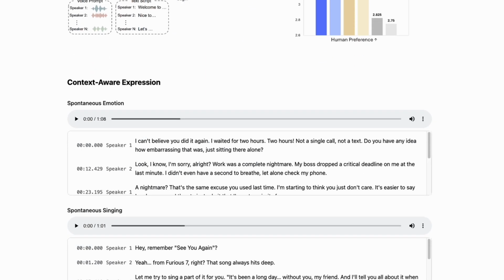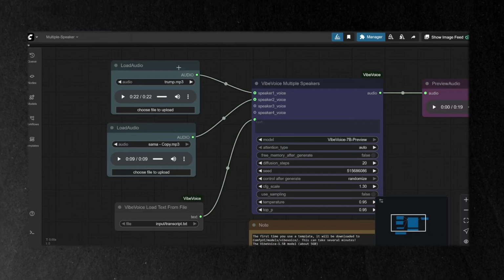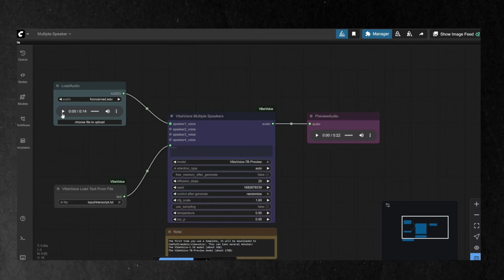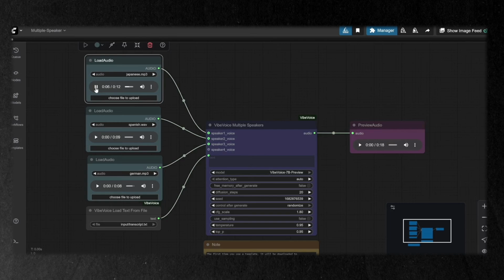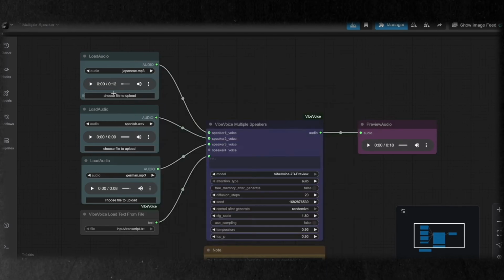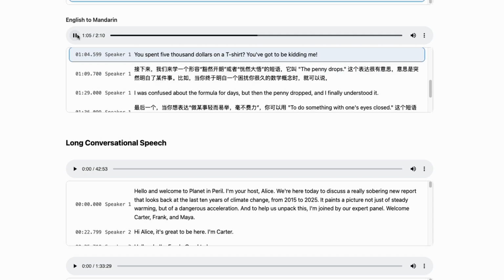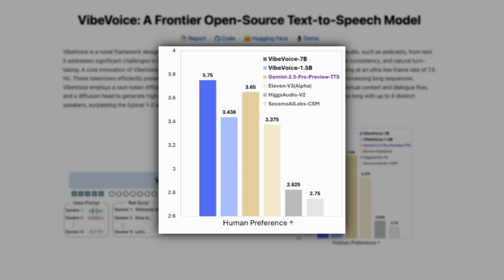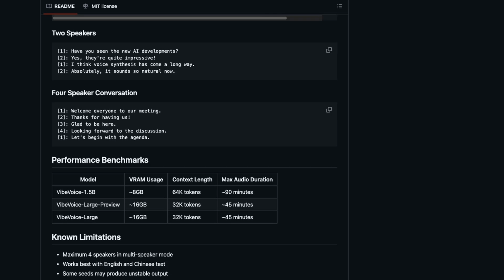Microsoft's FREE Voice AI DESTROYS ElevenLabs! (VibeVoice Demo)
VibeVoice by Microsoft is a free, open-source AI text-to-speech model that lets anyone clone voices, create realistic multi-speaker dialogs, preserve emotion and accents, and generate long-form audio—all offline. It outperforms other tools in benchmarks and is easily accessible for content creators, podcasters, and anyone experimenting with AI voices.

Gears I Use:

Mac Mini
Gaming Chair